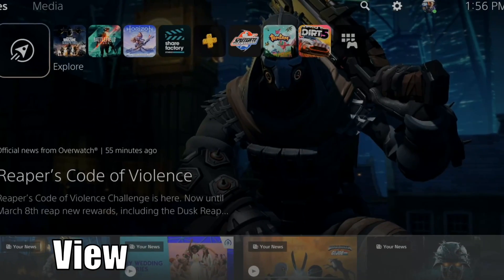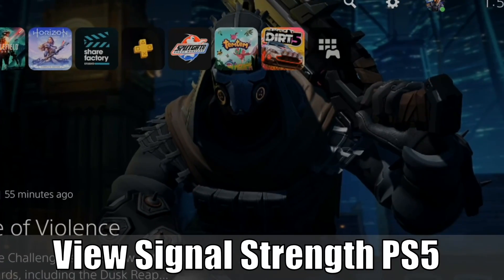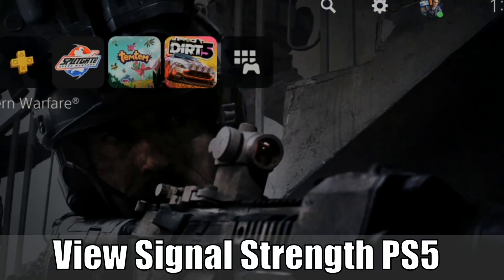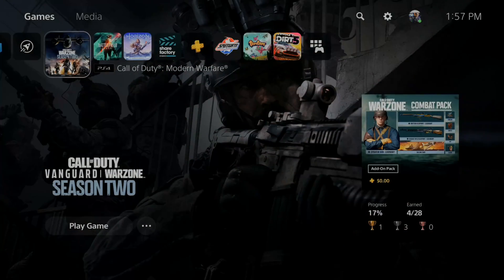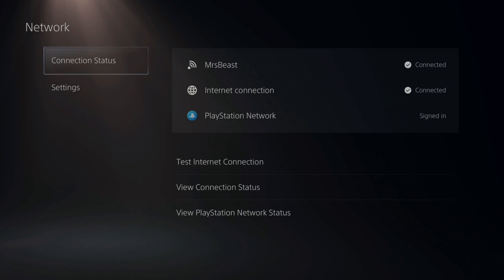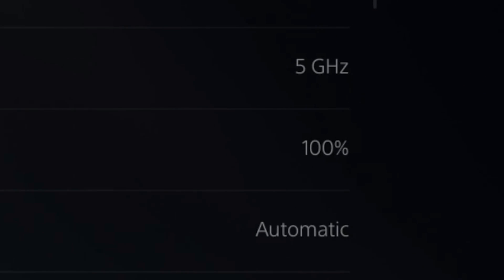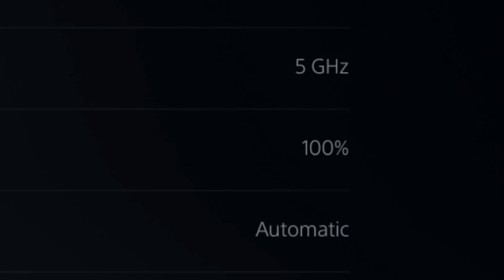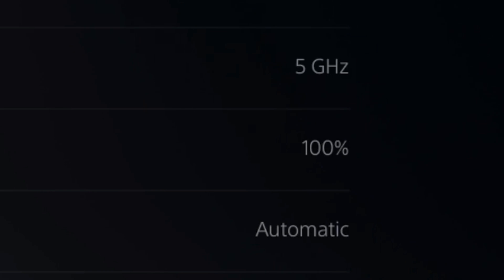How to View Wifi Signal Strength on PS5 (Range Tutorial)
Do you want to see your WIFI signal strength on the PS5 to view the range! My range is at 100%, go to settings, then select network and view the connection status. This will show your connection information and the signal strength. ...